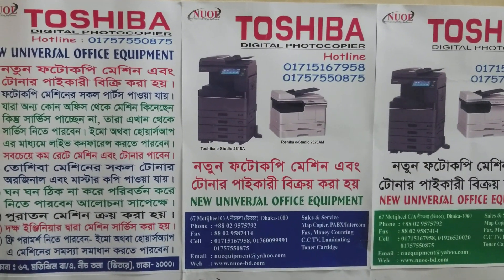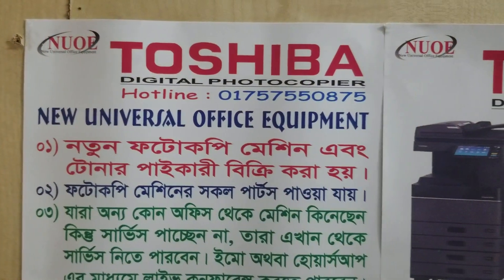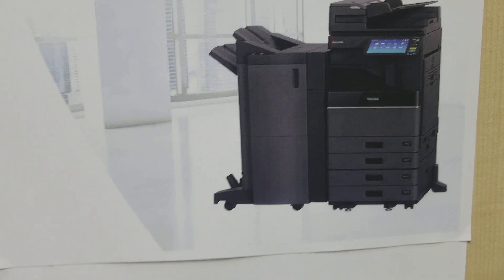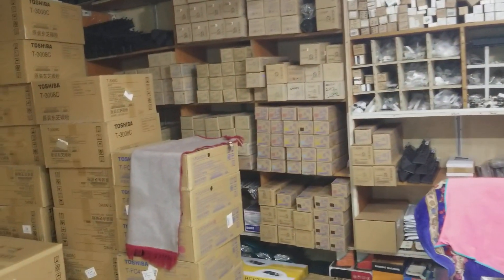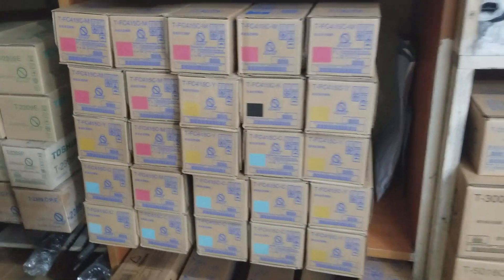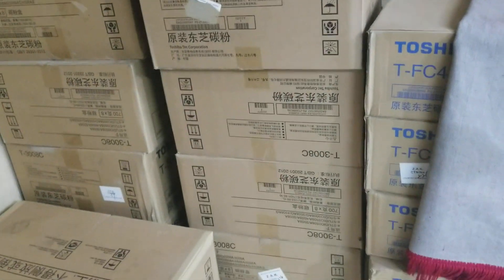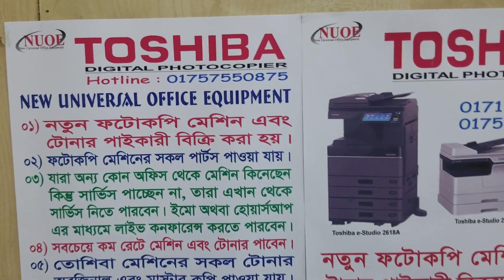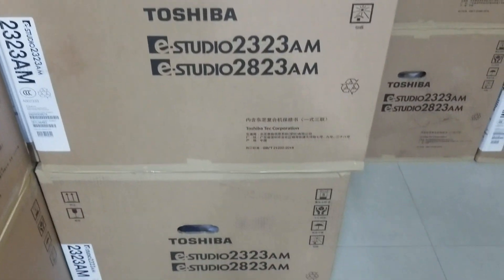অফিস বা ব্যবসা করার জন্য ফটোকপি মেশিন পাইকারি দামে কিনুন।New universal office equipment 01757550875